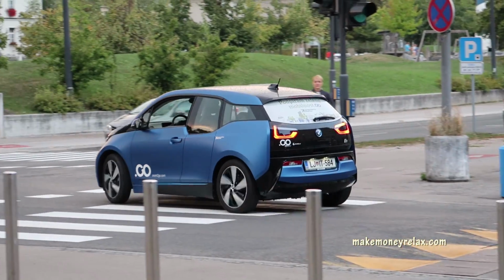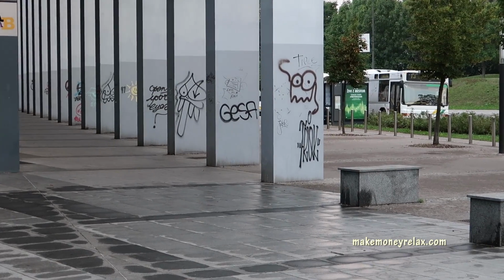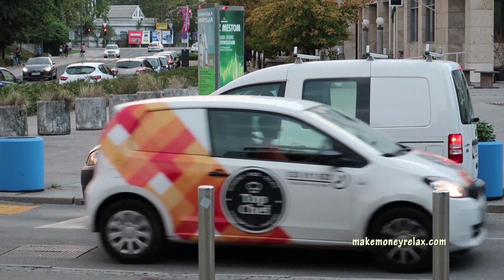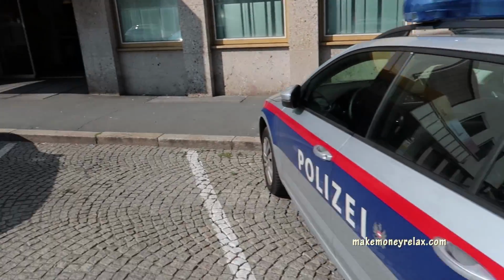Canon G7X Mark II Day Test Movies - makemoneyrelax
Love the camera for day shooting..It gave me really high quality movies. the only problem is sometimes it did not focus right on my face. so it took some time to get the sharp movie.

What can I say, pretty good, but not perfect.

- making money online and travelling the globe